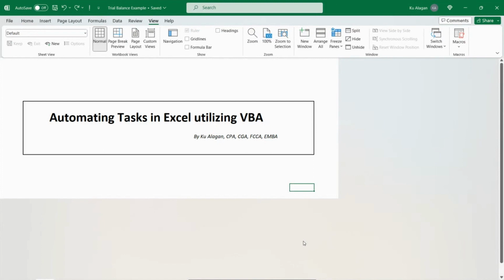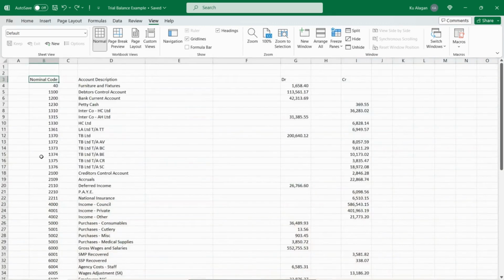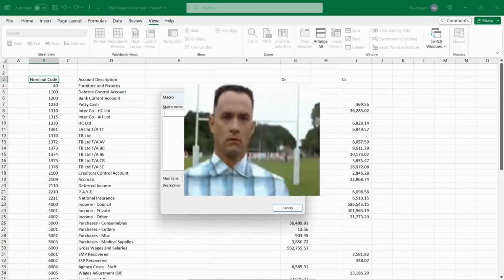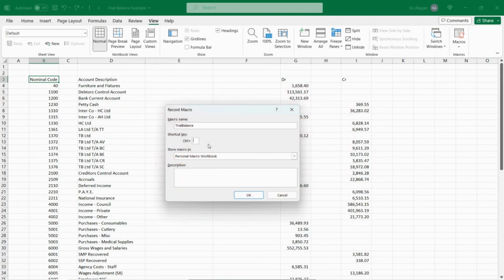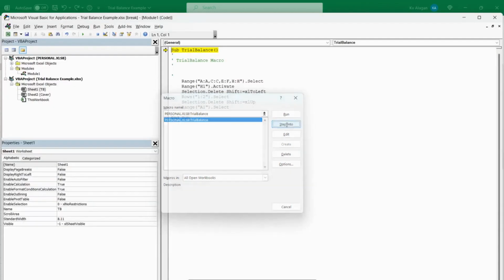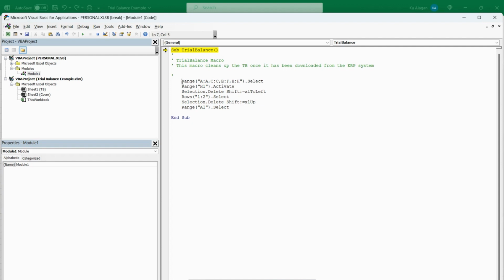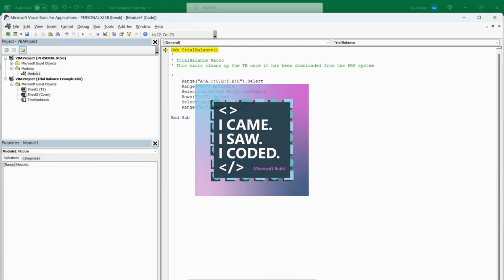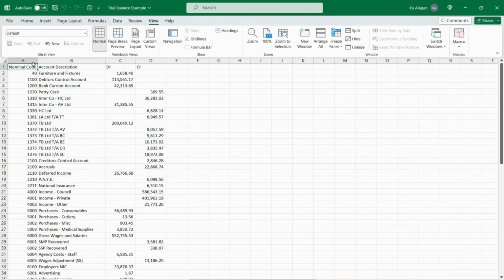Automate Tasks in Excel with VBA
00:00 Introduction
00:16 Benefits of VBA
02:01 Understanding a Macro
02:23 How to navigate to the VBA Editor
03:09 How to start recording a Macro
03:41 Macro names and warning message
06:10 Recording the Macro
07:15 Decoding the VBA code generated by recording the Macro
10:50 Creating a button for the Macro
11:25 Modify symbol of Macro button
11:51 Showcase one-button click Macro